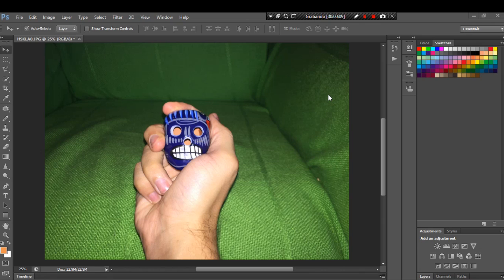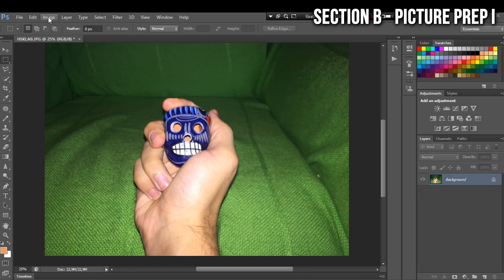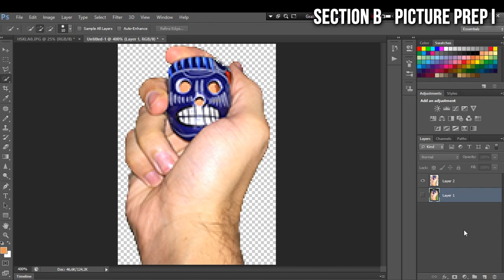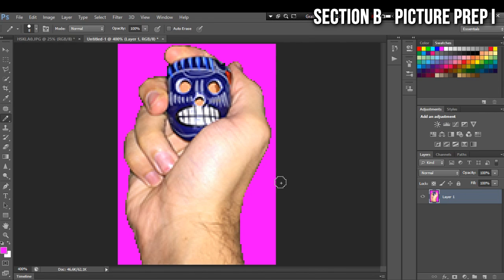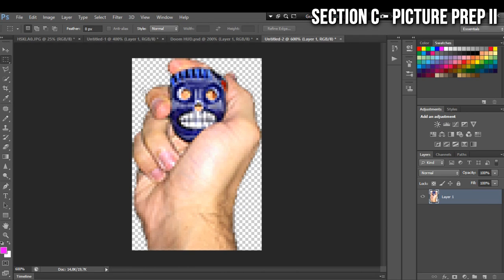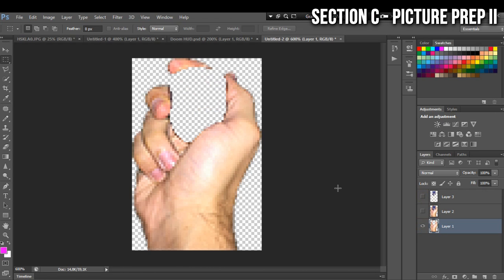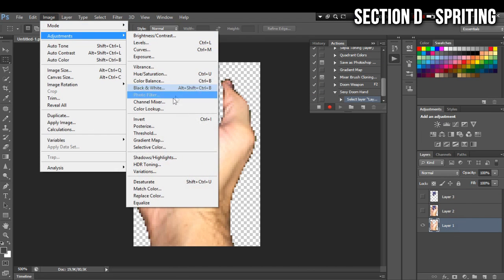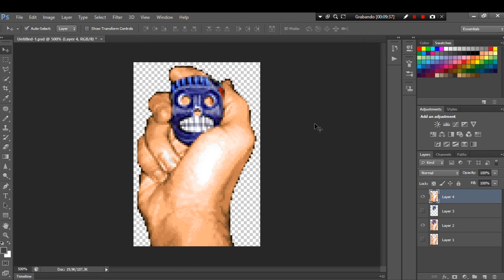Doom Weapon Tutorial Part 1 - Spriting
It's been a while! In this tutorial we'll be creating a brand new weapon called "Hombre Skullinazor"! Part 1 consists of creating cool sprites from pictures using Photoshop CS6, yay!

If you don't have a heart and want to skip to a certain section, please, go ahead:

(0:00) Intro
(1:32) Section A - Pictures
(3:27) Section B - Picture Prepping I
(9:43) Section C - Picture Prepping II
(15:21) Section D - Spriting

Files:
Doom & Doom Hands Palette (Photoshop)
Doom HUD
HombreSkullinazor Wad
HombreSkullinazor Files